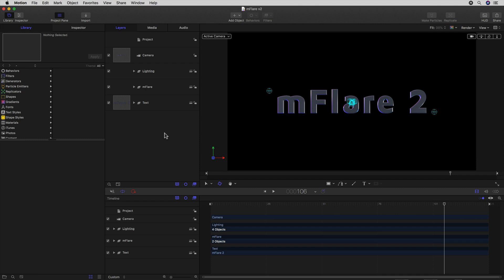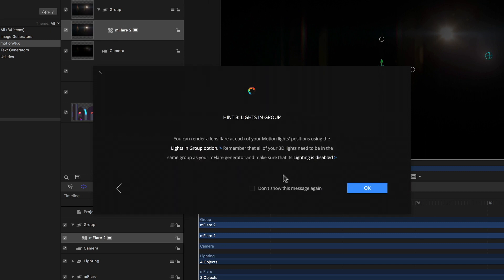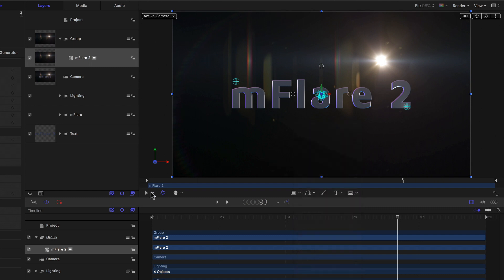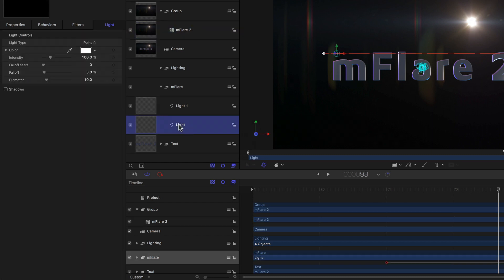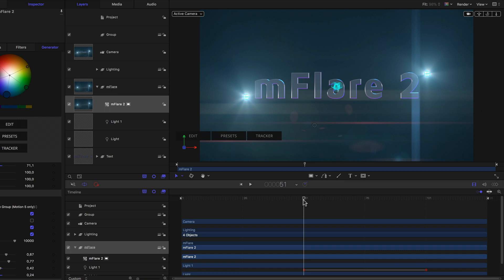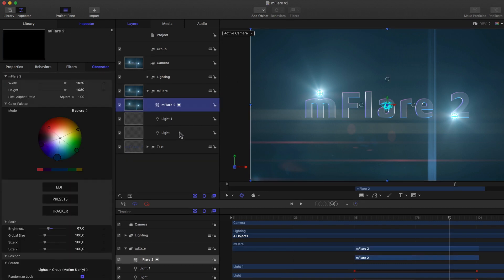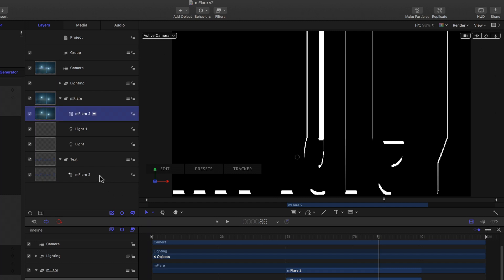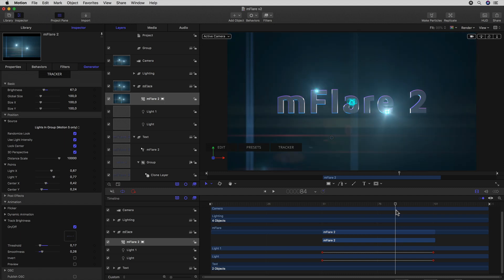05 - mFlare 2 in Motion 5 - Using Motion & Lights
Introducing mFlare 2 - the world’s #1 professional lens flare tool. mFlare 2 has been one of the most anticipated plugins of 2017, so thank you for your patience. We built it from scratch, putting over 25 years of background in special effects into a new experience to offer our clients real-world, photorealistic flare effects. Take a peek at our new interaction via the new user interface, new pre-built flares and new individual flare components to take your work to a whole new level of beauty and elegance. We believe the newest generation made the best even better and we trust you will too.

00:00 - Introduction
00:45 - Project presentation
01:10 - Project structure
01:39 - Adding mFlare 2 to the project
03:27 - Turning off the shading in the Lighting parameters
04:17 - Changing the Blend Mode
04:51 - Activating the on-screen controls
05:52 - Generator’s settings tab
06:19 - Animation options
08:09 - Lights in Group tracking option
09:28 - Customizing the presets
10:05 - Animating the presets
12:11 - Brightness Tracking
13:30 - Activating the Preview
14:56 - Creating a correct reference
17:07 - Adjusting the reference